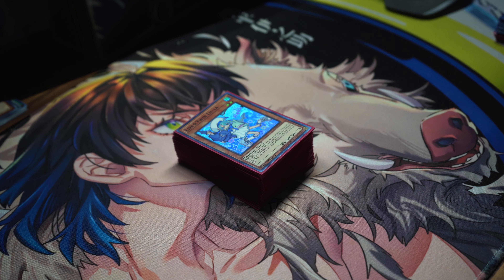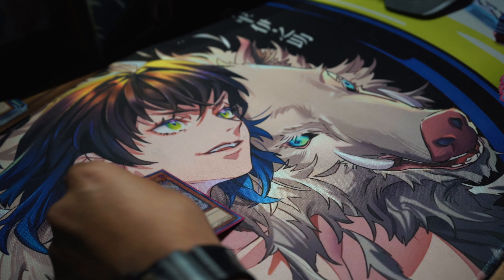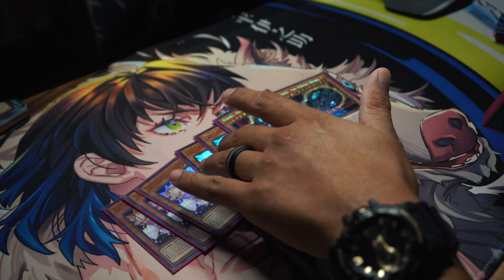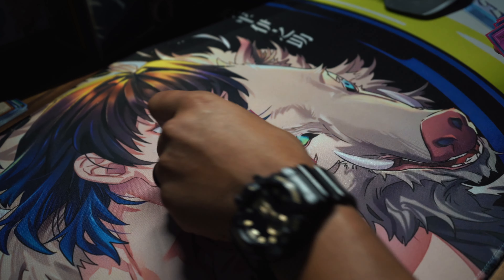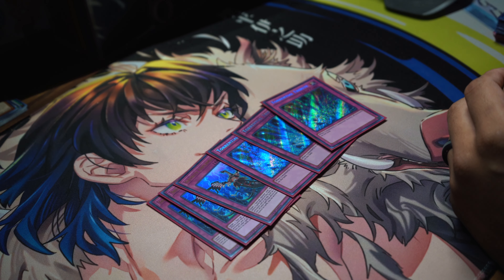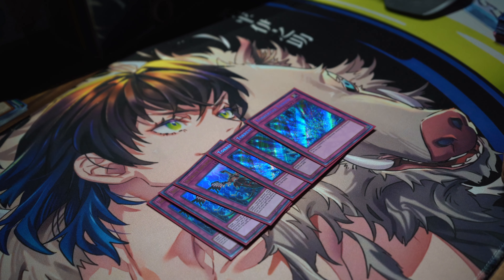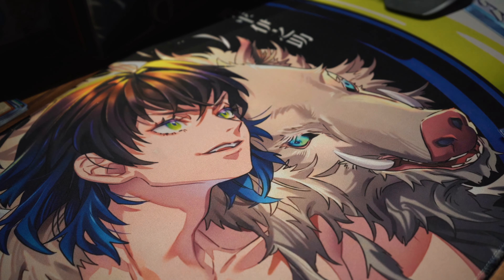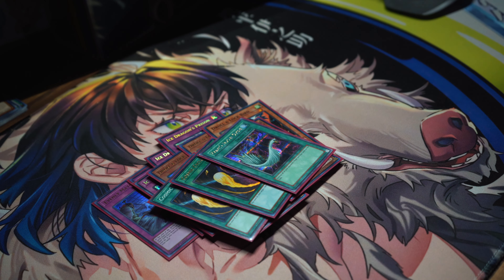1st Place Live Twin Pure Deck Profile! | Undefeated | Post Brothers of legend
Here is a Undefeated deck profile of a pure build of live twins!!
we will be posting more and will be putting IRL duel recordings soon as well.